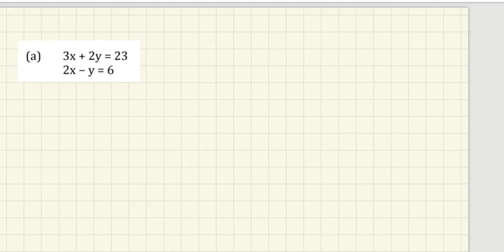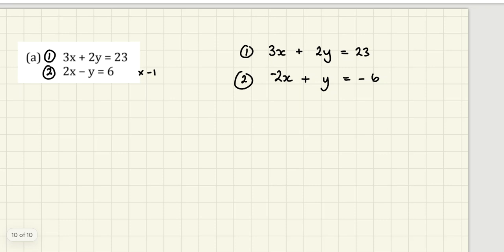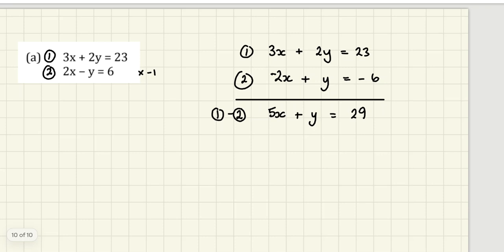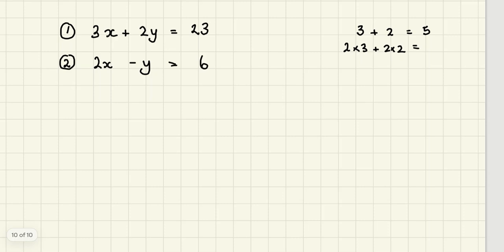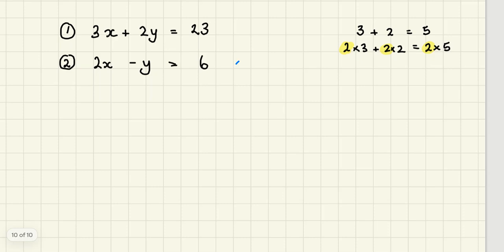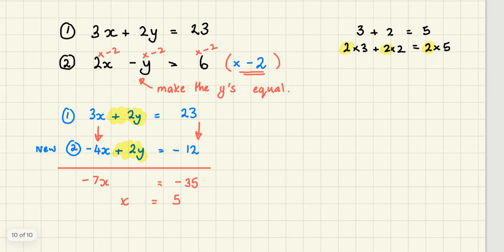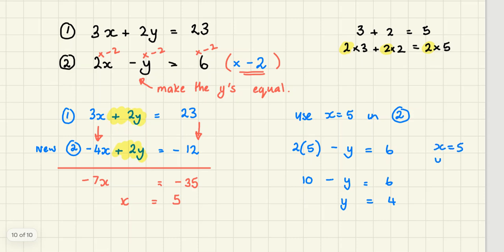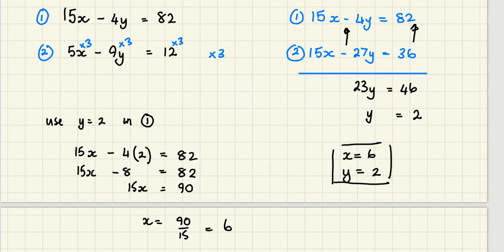Simultaneous Equations multiplying one of the equations to find a common multiple